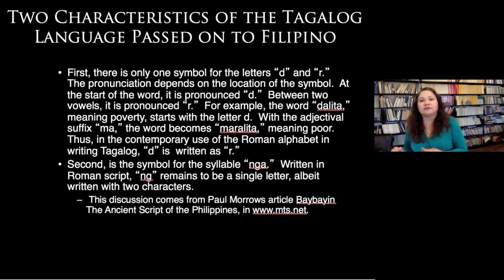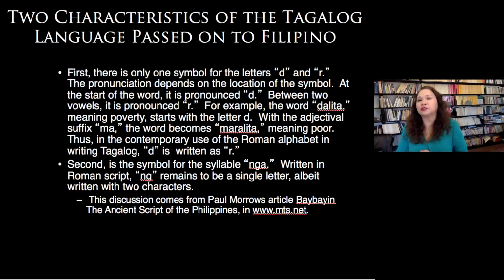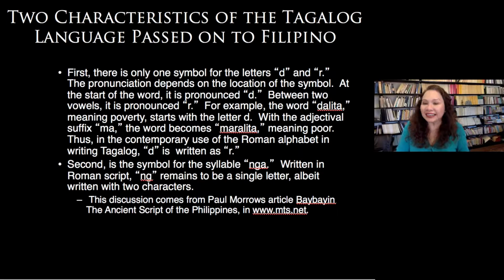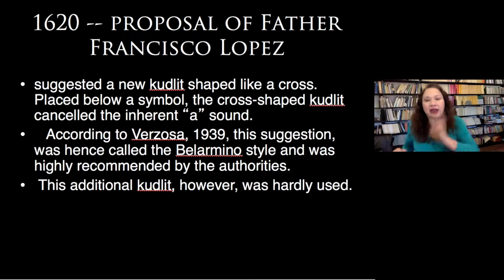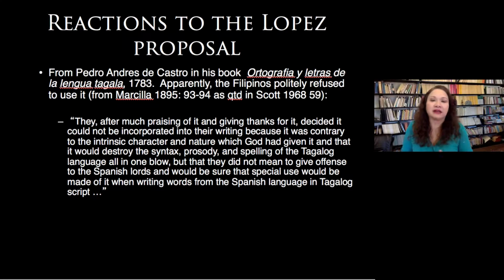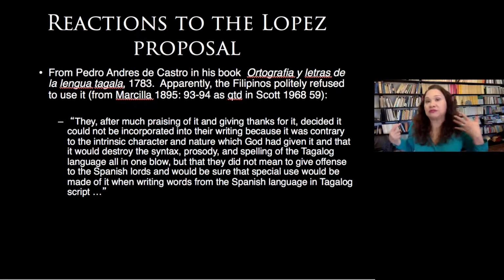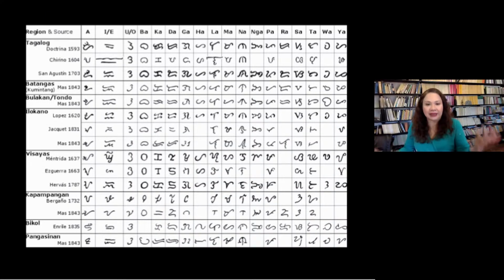Int_Lec_01_Part05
Influences of the Baybayin on the Modern Filipino language